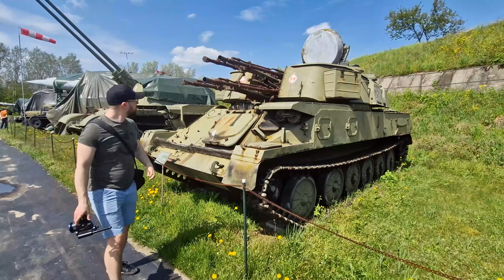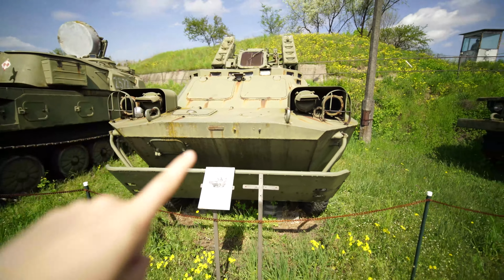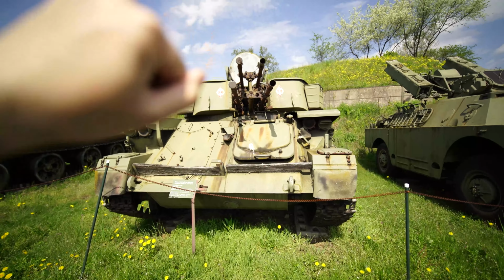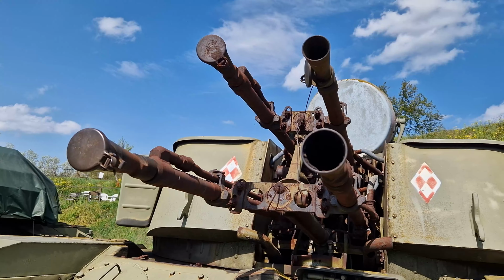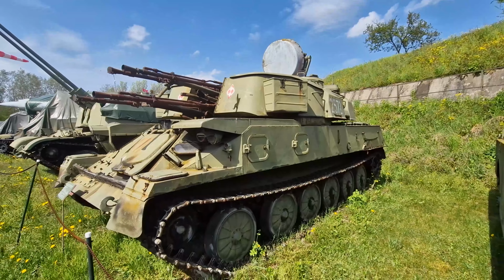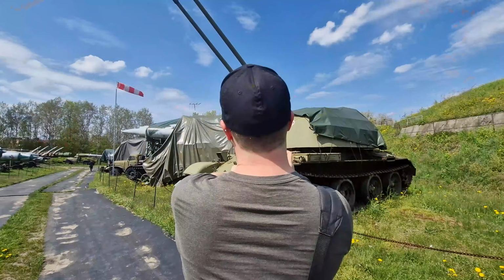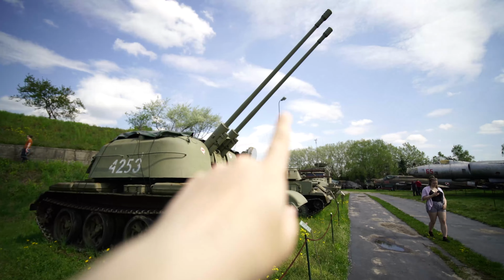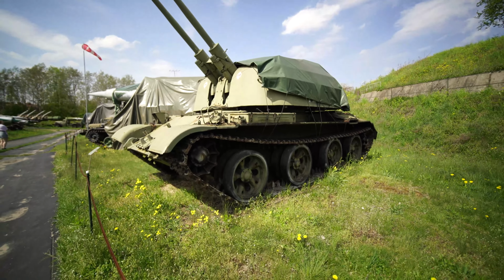SPAAs from HELL! • ZSU-57-2 and ZSU-23-4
My Best Supporters:
❌❌❌❌❌All-Time Member Gifters Top✨
🎁dragons ltu (5 gifted)
❌❌❌❌❌ Super-chatters✨
🔊 psychobeam99
🔊 roliks Roliks
🔊 lego rocket league and more
🔊 Catamarascu Stefan
❌❌❌❌❌ Tip-Legends✨
💵psychobeam99
💵Arkhipich
✨ Official Enlisted Partner ✨ Enlisted CC ✨